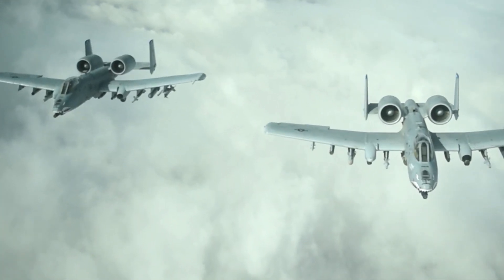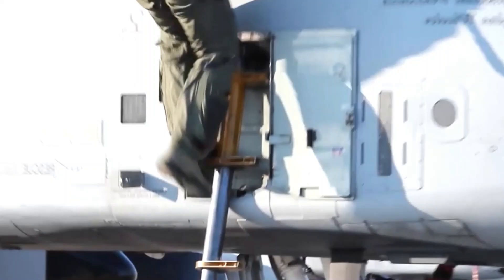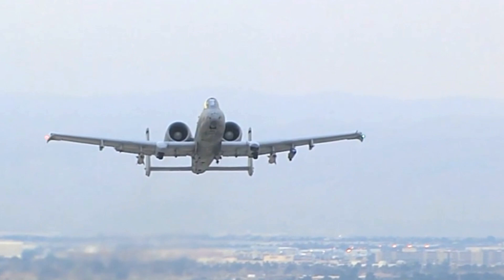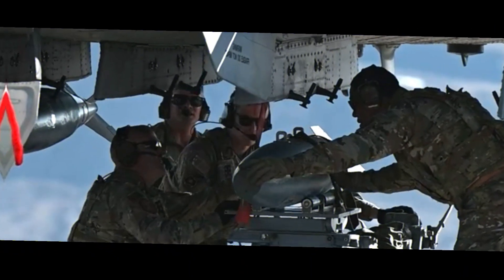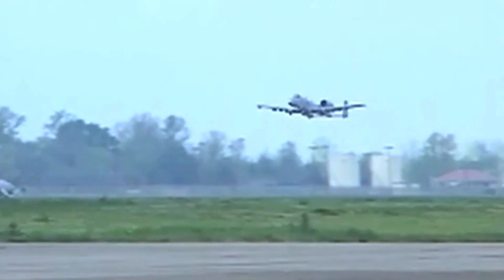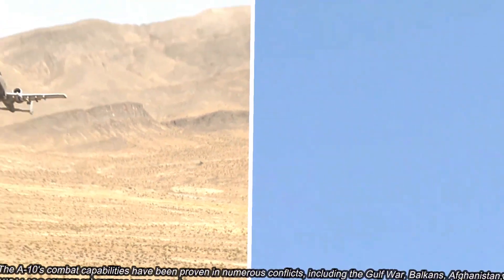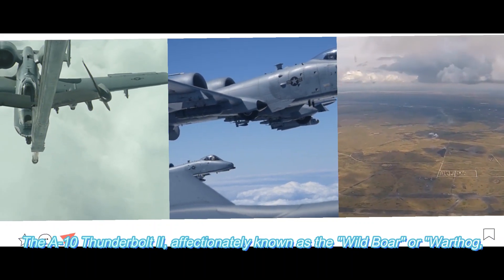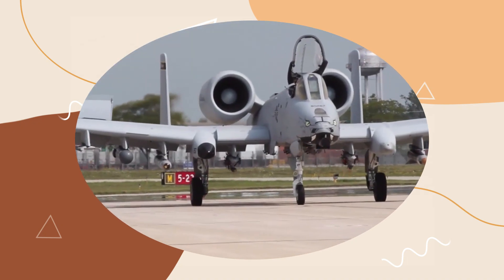A-10 Boars Take to the Skies in Russia! After Receiving Instructions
The A-10 Thunderbolt II, affectionately known as the "Warthog" or "Wild Boar," is a formidable close air support aircraft renowned for its durability, firepower, and ability to provide critical support to ground forces. Designed with a purpose-driven approach, the A-10 is a unique aircraft that has earned a reputation for its effectiveness in combat operations. This article delves into the A-10's role, design features, combat capabilities, and its impact on the modern battlefield.
Developed by Fairchild Republic in the 1970s, the A-10 Thunderbolt II was specifically designed to excel in close air support (CAS) missions. CAS involves providing air support to ground troops engaged in direct combat, and the A-10's primary role is to engage enemy forces threatening friendly forces on the ground. Its mission includes attacking armored vehicles, tanks, artillery positions, and infantry targets. The A-10's ability to loiter over the battlefield for extended periods of time, coupled with its formidable armament, make it a vital asset in modern conflicts.
The A-10's design philosophy prioritizes survivability, firepower, and simplicity.
 The aircraft's titanium armor "bathtub" design protects the pilot and key components from ground fire and shrapnel. This design has earned the A-10 the nickname "Warthog," as it resembles the rugged and tenacious wild boar.
 The A-10 is armed with a 30mm GAU-8/A Avenger Gatling-style autocannon, capable of firing depleted uranium rounds that can penetrate heavily armored targets. It also carries a variety of precision-guided munitions, rockets, and bombs.
 The A-10's relatively slow speed and high maneuverability enable it to fly at low altitudes, making it effective in identifying and engaging ground targets even in challenging terrain.
The redundant twin engines provide enhanced safety during combat operations, allowing the A-10 to continue flying with one engine in case of damage.
The A-10's combat capabilities have been proven in numerous conflicts, including the Gulf War, Balkans, Afghanistan, and Iraq. Its ability to provide close air support in urban environments, mountainous regions, and challenging weather conditions has made it indispensable to ground troops. The A-10's accurate targeting and versatile armament ensure that it can engage a wide range of targets while minimizing collateral damage.
The A-10 Thunderbolt II's impact on the modern battlefield is undeniable. Its presence often serves as a deterrent to enemy forces, as they know the devastating firepower the aircraft brings to bear. Its role extends beyond close air support; it can also perform forward air control and reconnaissance missions. The A-10's long loiter time and versatility make it a versatile asset that commanders can rely on to turn the tide of battle in favor of ground forces.
The A-10 Thunderbolt II, affectionately known as the "Wild Boar" or "Warthog," remains a symbol of reliable and effective close air support. Its durability, firepower, and ability to operate in challenging environments make it a vital asset on the modern battlefield. The A-10's legacy continues to be written in conflicts worldwide, where it consistently proves its worth by providing essential support to ground troops and maintaining air superiority in its domain.